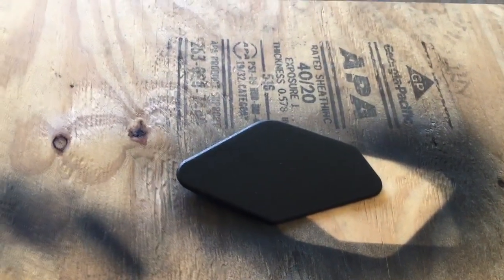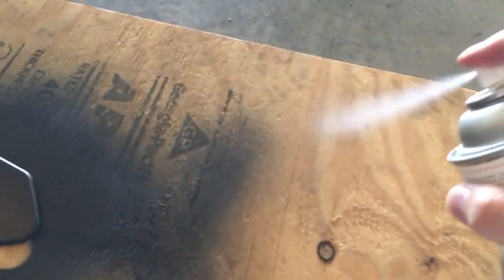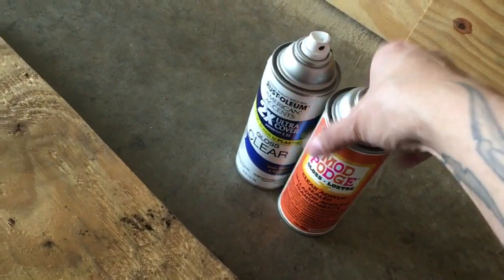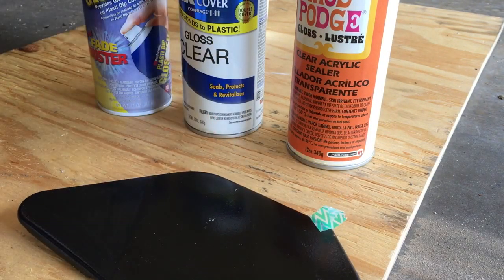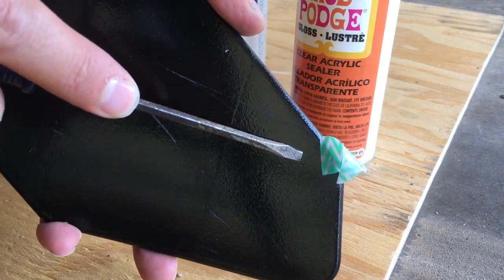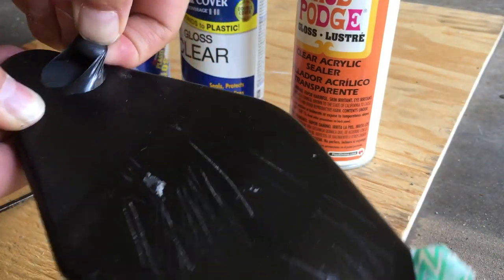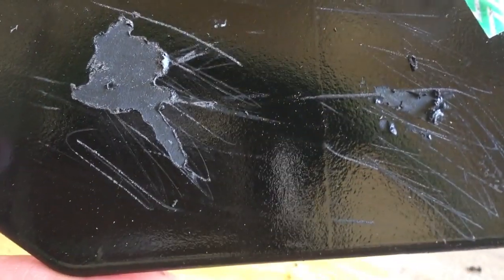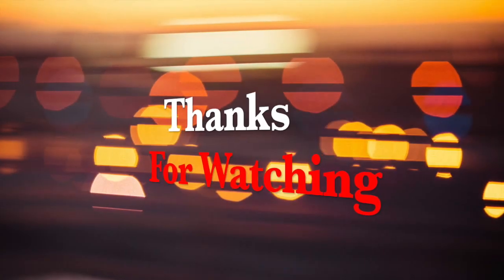This is Why you Don't Clear Coat PlastiDip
I did my own test with putting clear coat on plastidip, the results are not pretty.